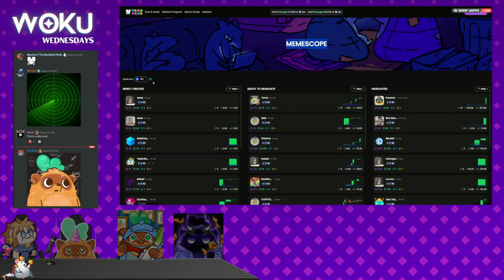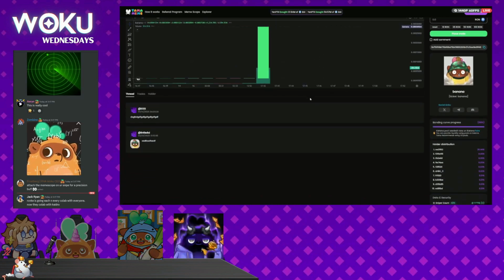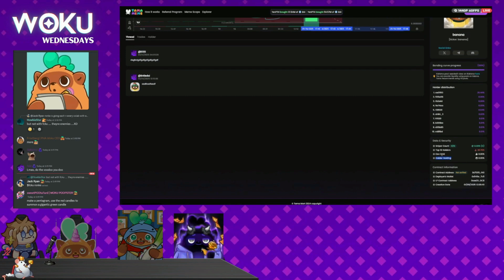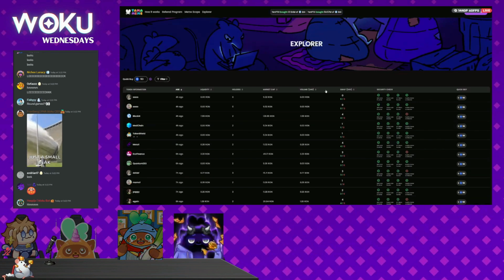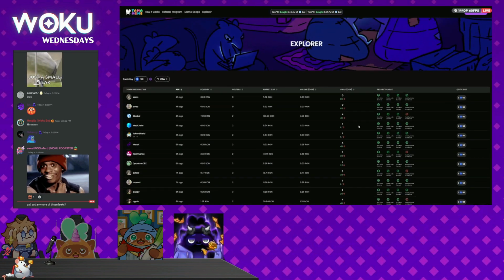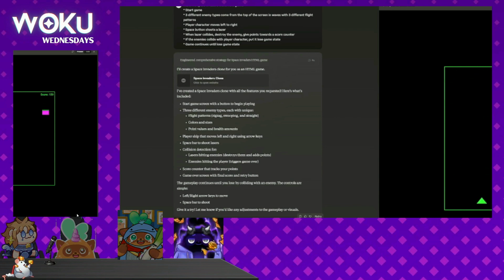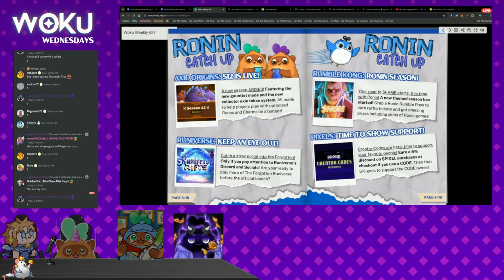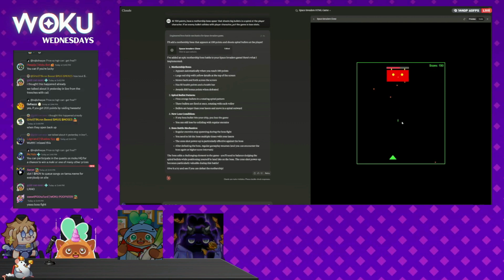Bruce Leaks Tama Meme Updates! I Woku Wednesday Highlights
Upcoming Tama Meme platform updates, plus... Bruce Games?! 👀 Watch him make a Space Invader game live on the show! 😅

 *What’s Woku Wednesday?*
Woku is a subcommunity of Moku degens vibing and meme'ing daily. The WokuWeekly team has been cooking up fire every week with their online newsletter, and now they’re bringing it to life with a live show!

Each week, the show will dive into the latest issue of Woku Weekly, featuring news, memes, and maybe some surprise guests!

Get ready for chaos, laughs, and all the hot takes as your hosts *Cammyyy* & *Ðany* take the stage!

*Cammy:* Creator and Editor-in-Chief of Woku Weekly, known for living in the Moku Discord, initiating the Butthole Ritual, and his undying love for Pitbull (DALE!).

*Ðany:* King of hot takes and troublemaker extraordinaire in the Pixels Community. He’s a mod, content creator, complete degen and does not hold back on his thoughts. Does he hate everything? Maybe.